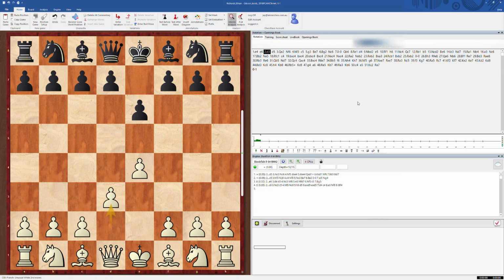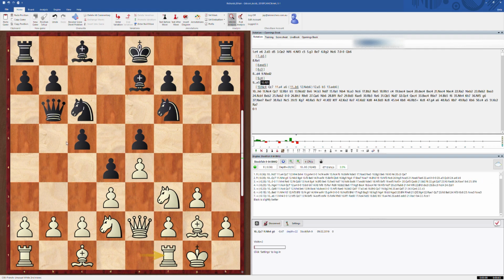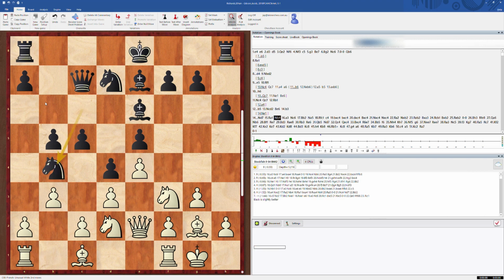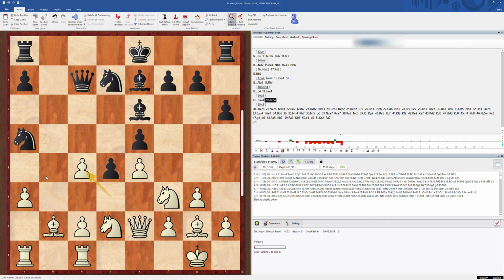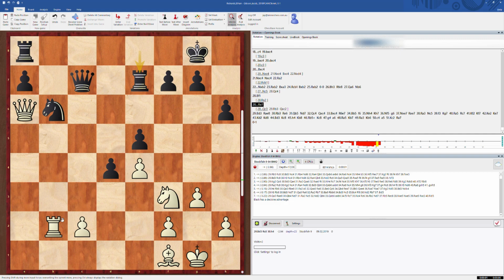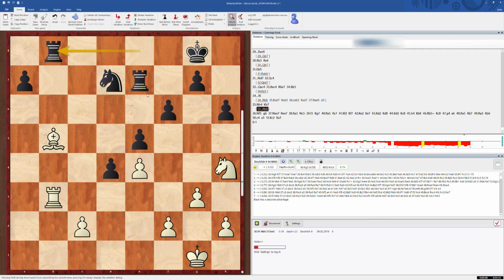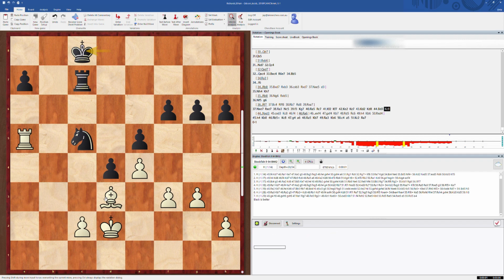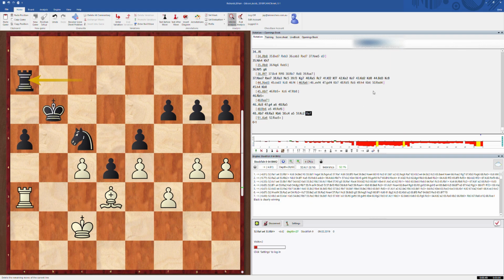PCA 2018 Term 4, Oct20, Ethan - Jacob